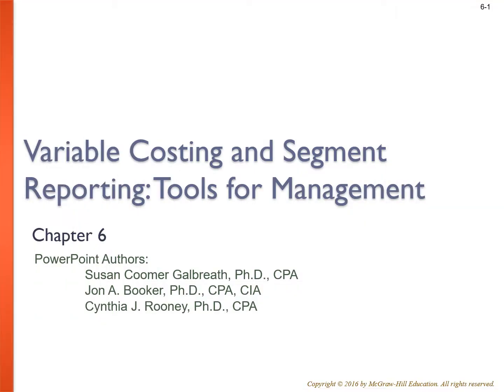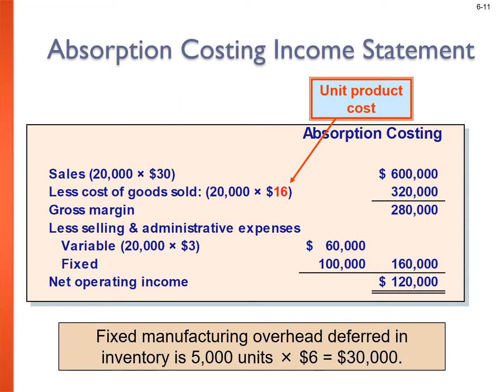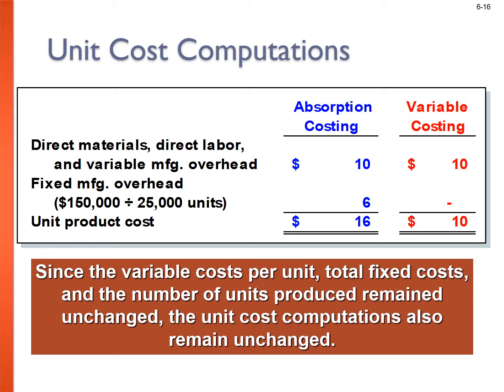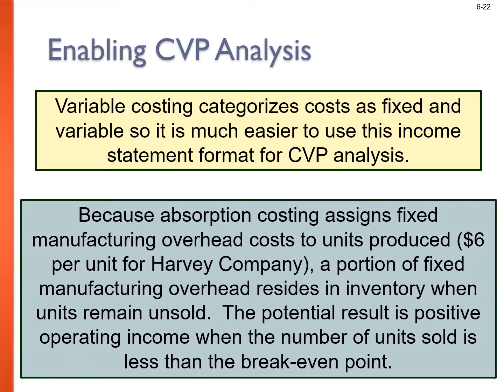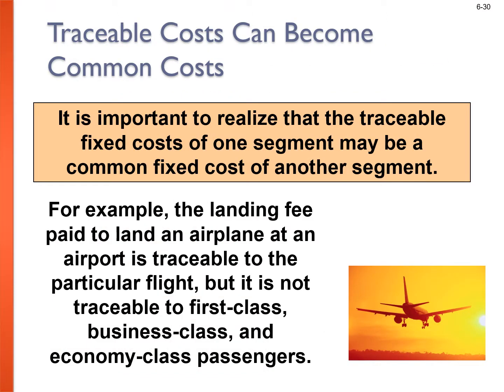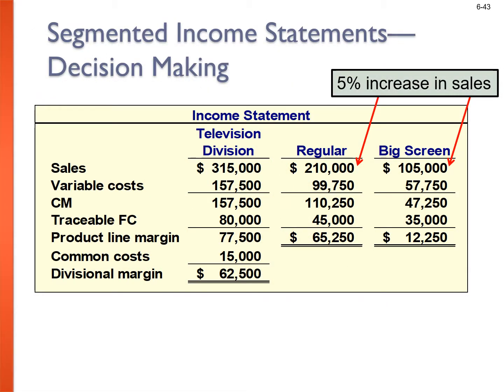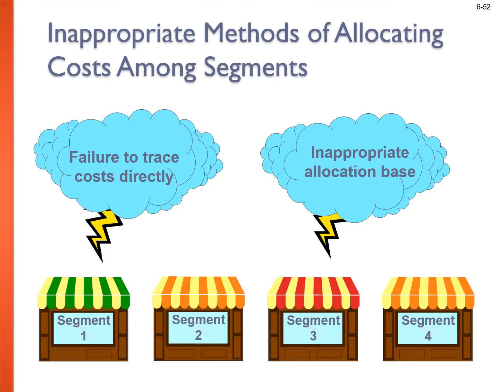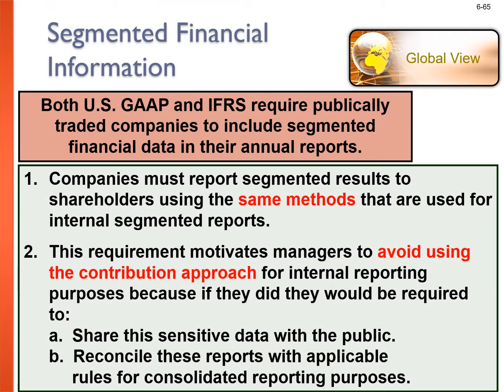ACC 311 Chapter 6 ldunn